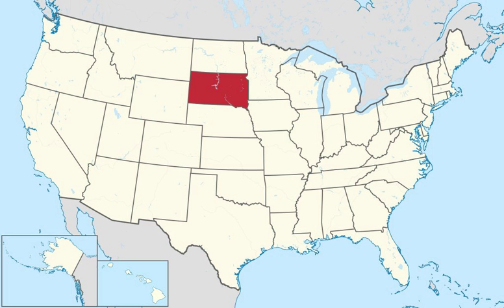United States presidential elections in South Dakota | Wikipedia audio article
This is an audio version of the Wikipedia Article:
United States presidential elections in South Dakota

00:00:17 undefined

- Socrates

SUMMARY
Following is a table of United States presidential elections in South Dakota, ordered by year. Since its admission to statehood in 1889, South Dakota has participated in every U.S. presidential election.